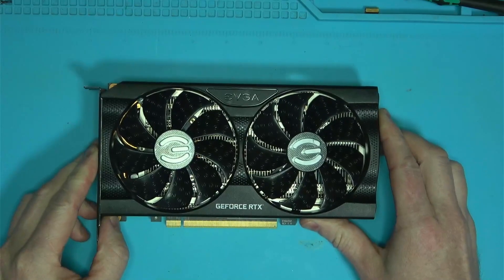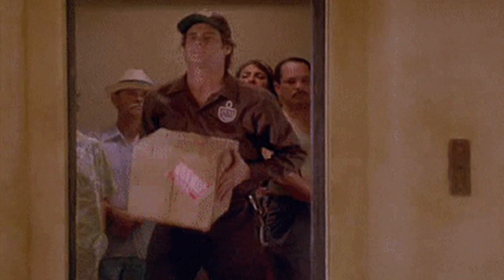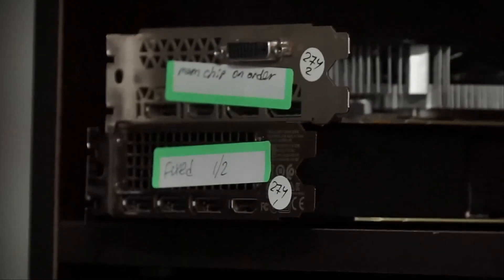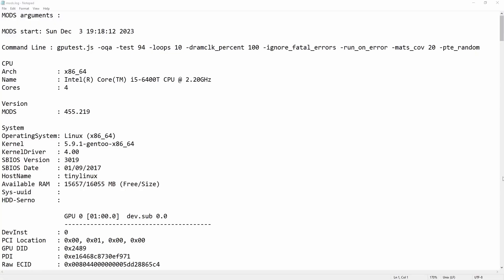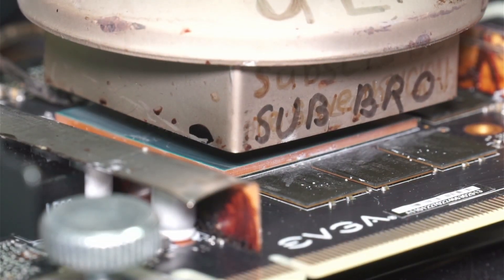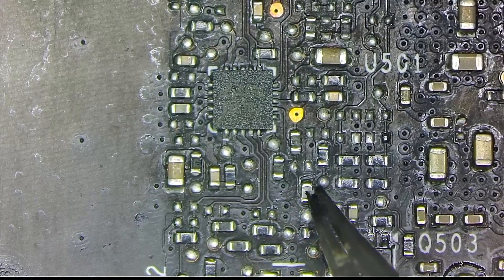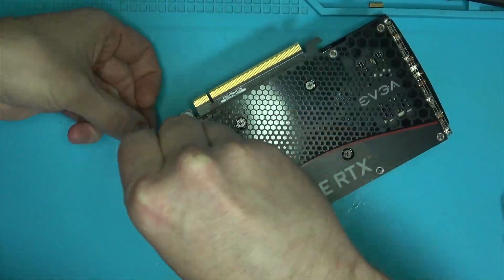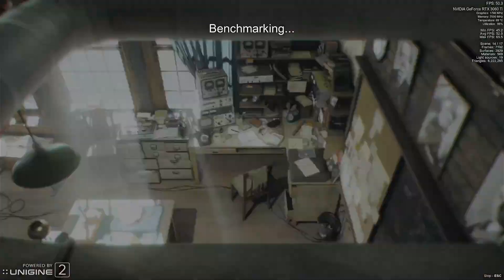EVGA 3060Ti repair part 2